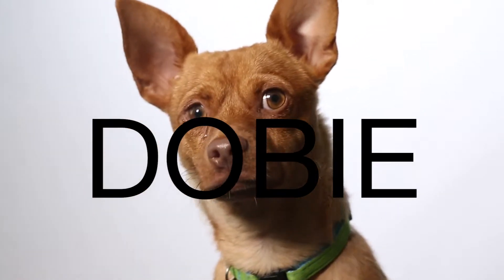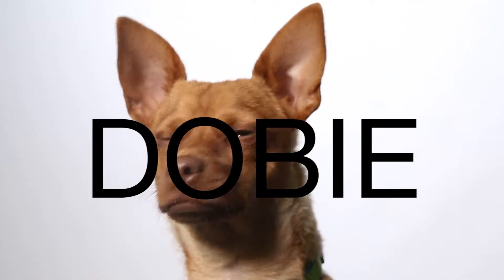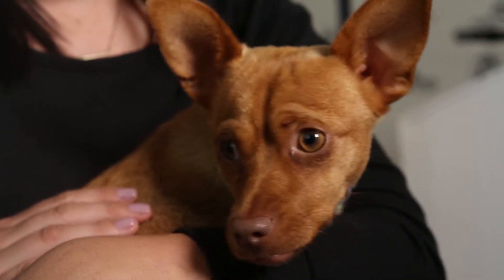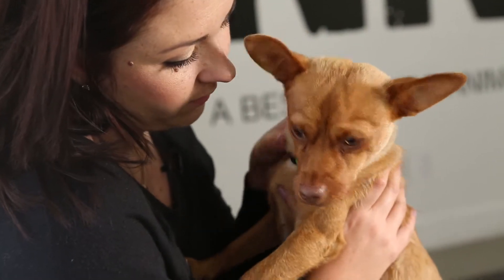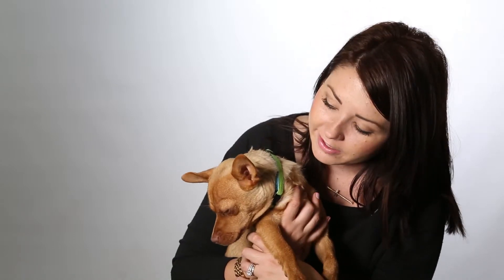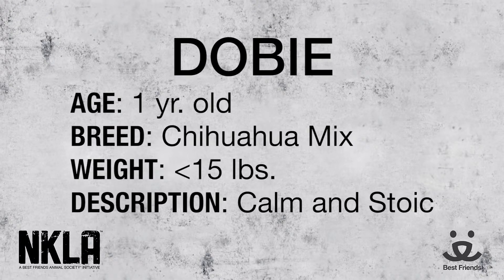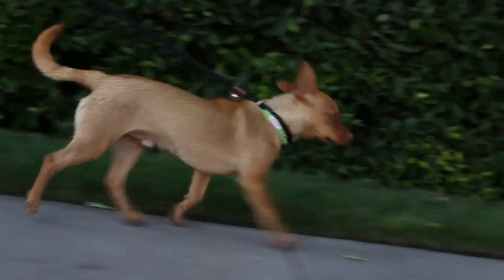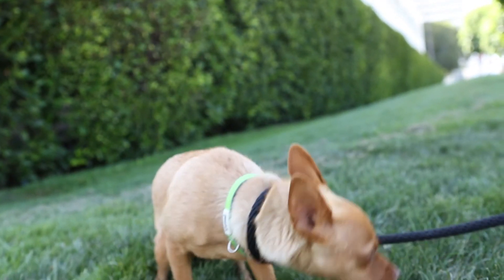Meet Dobie a Chihuahua Short Coat currently available for adoption at Petango.com! 6/23/2014 7:04:1